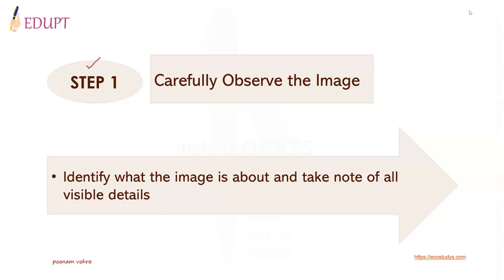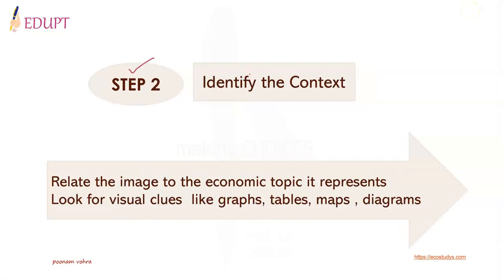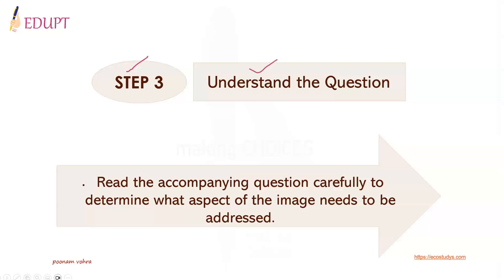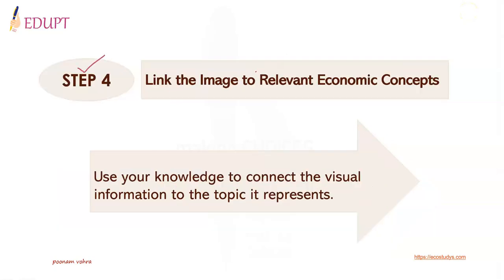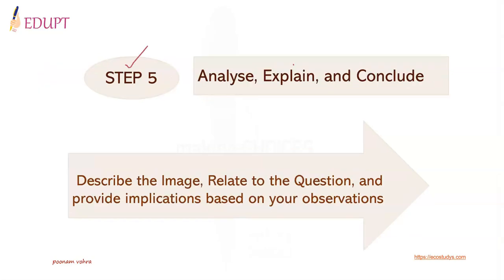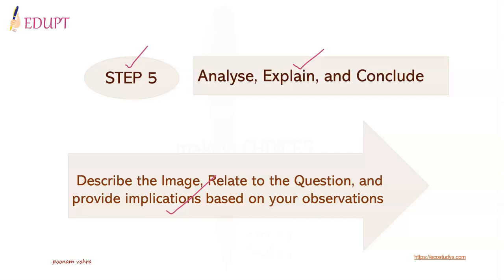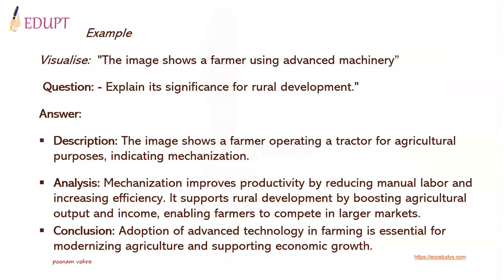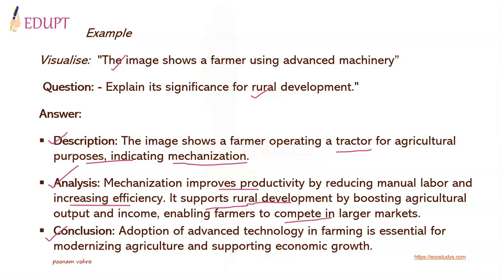CBSE Exam Preparation - Part 10 -Tackling Image-based Questions for CBSE | Class 12 How-To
Welcome to Ecostudys, your destination for CBSE and CUET-based Economics learning. Economics exams can be challenging for students, as they often face difficulties in understanding terms, analyzing data, structuring answers, and applying theoretical knowledge to practical scenarios. This is a 12-part series on mastering CBSE Economics Exam preparation. In part 10 of the series, we’ll focus on Tackling Image-Based Questions, a crucial aspect of the CBSE Economics exam. These questions require observing visuals like photographs, tables, or charts and linking them to relevant economic concepts. Today, we’ll discuss strategies to interpret, analyze, and answer these questions effectively, ensuring clarity and precision. By the end of this session, you’ll have the tools to confidently decode and respond to any image-based question you encounter in the exam.". Join me as we break down the path to acing your Economics exam with practical tips, insights, and strategies tailored just for you. Let’s tackle this together, starting today!"
This 12-part series of CBSE Economics Exam Preparation comprises the following videos on Understanding Student Challenges:
1. Part 1: The Exam Struggle
2. Part 2: Few Exams Tips
3. Part 3: Tackling Assertion Reasoning Statements
4. Part 4: Tackling True and False Statements
5. Part 5: Tackling Cause and Effect Statements
6. Part 6: Answering Fill in the Gaps
7. Part 7: Answering Short Answer Type Questions
8. Part 8: Solving Numerical
9. Part 9:  Answering Graph-Based Questions
10. Part 10: Answering Image-Based Questions
11. Part 11: Answering Case-Based Questions
12. Part 12: Answering Long Answer Type Questions